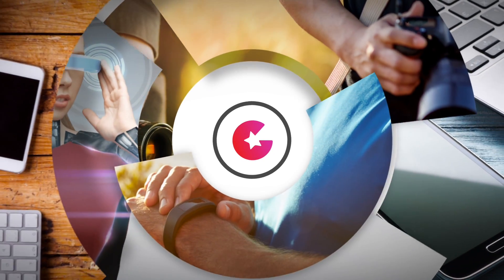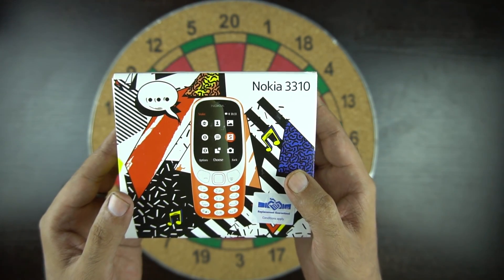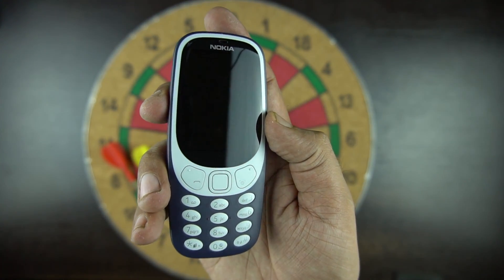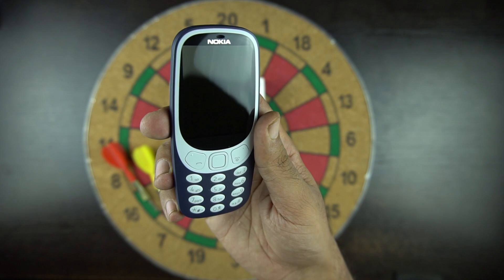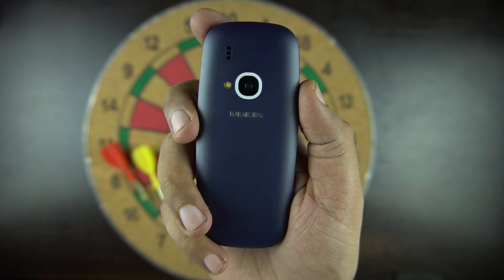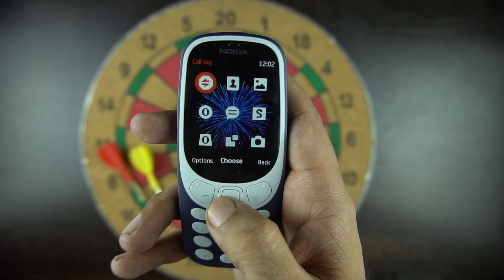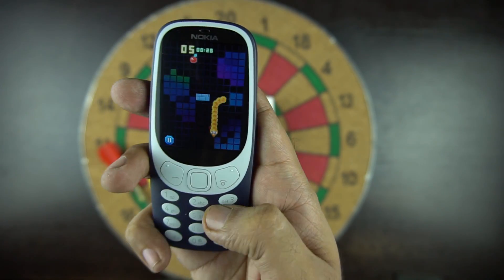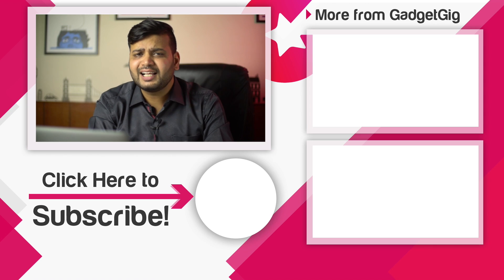New Nokia 3310 (2017) Unboxing & Overview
In this video we are going to unbox and give you an overview of the reborn Nokia 3310.
Nokia has launched the legendary and the iconic Nokia 3310 after almost 2 decades.

Let’s see if its worth buying as your secondary or may be primary phone?

Nokia 3310 Specification
2.4 inch QVGA Screen
OS: Nokia Series 30
FM Radio
Preloaded Snake Game
Approx. 1 Day talk time and 1-month Standby Time
Replacement Guaranty

We will select the winner randomly from the below comments and subscribers. We noticed there were lots of spam entries on gleam.

We will announce 1 Lucky winner on our Twitter Account: in a months time. so Make sure to follow us on twitter and on our New Hindi Channel as we will be announcing the result there.

Please Note: This is not a sponsored video, and neither YouTube or GadgetGig are sponsors nor party to the giveaway.

If you have any questions or queries drop them in comments section below.